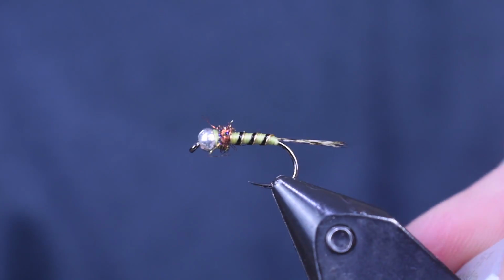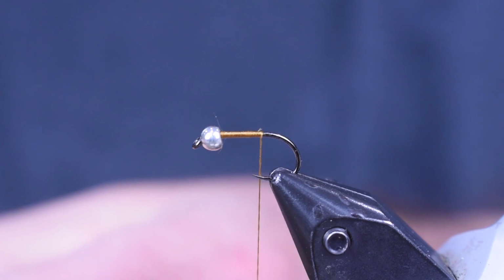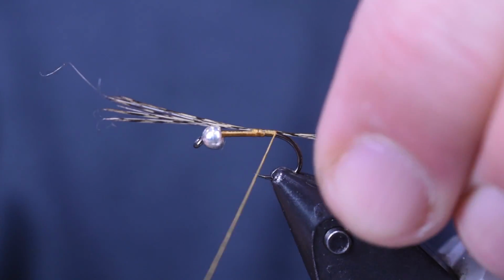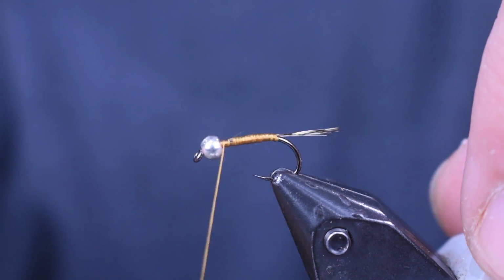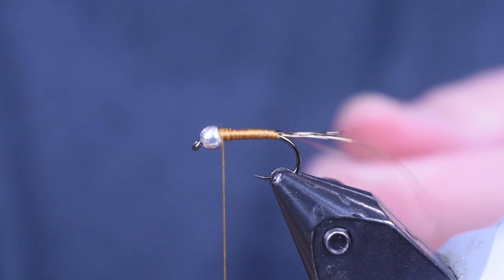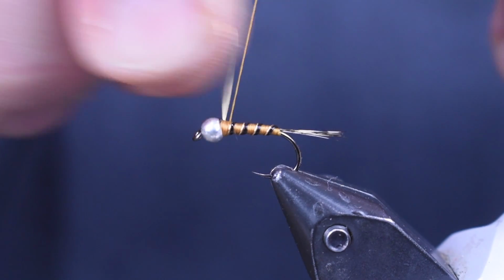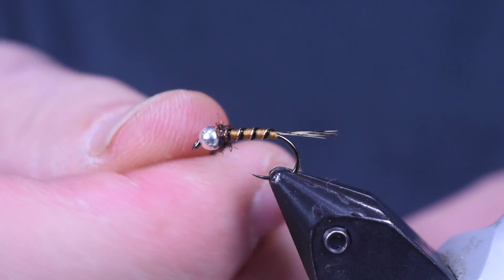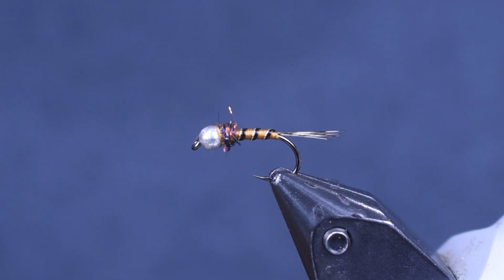Tungsten Missile, Holsinger's Fly Shop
The Tungsten Missile is a slight twist on another popular euro nymph the Tungsten Torpedo.  This thin bodied fly is meant to sink fast and get in the fishes face as quickly as possible.  Like a lot of the patterns I tie, this is another "generic" style fly.  Tie this pattern in multiple different thread colors to match the hatch that is coming off when you are on the water.  In the video I show you a couple of my favorite colors.  If there is a color you prefer, drop it in the comments down below.

Like always, is the place to find all the materials needed to tie this fly and others.  I also do custom fly orders.  I would be happy to help you out with that or any questions you might have.

-Shawn

Materials List:

Firehole  Tungsten Beads 2.5mm Sterling Silver
140 Denier UTC Thread in your choice of color
Coq De Leon or Rooster Hackle
Hareline Micro Tubing Black
UTC Ultra Wire Brassie Gold
SLF Prism Chocolate Brown